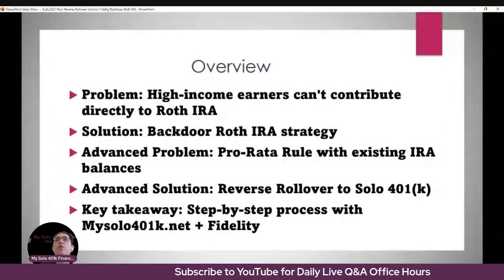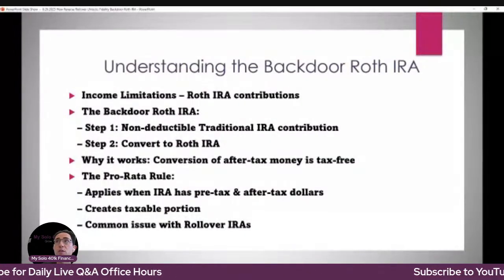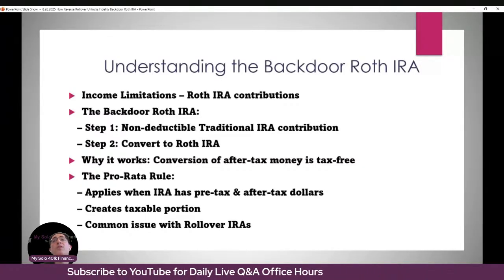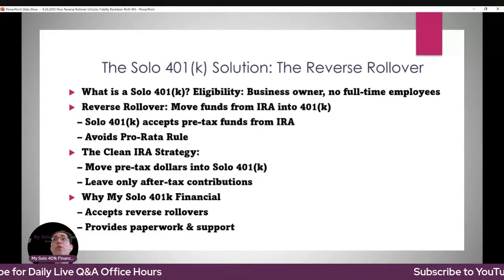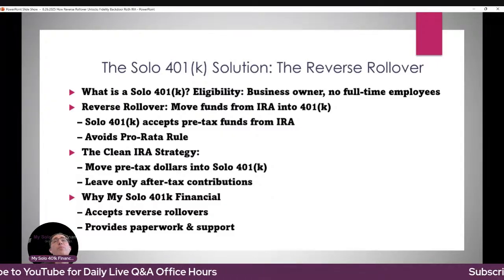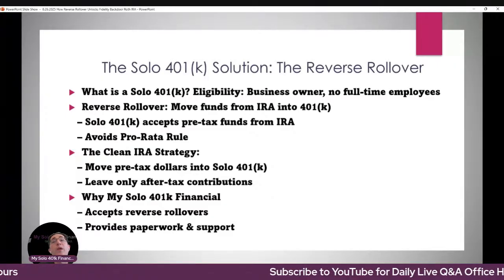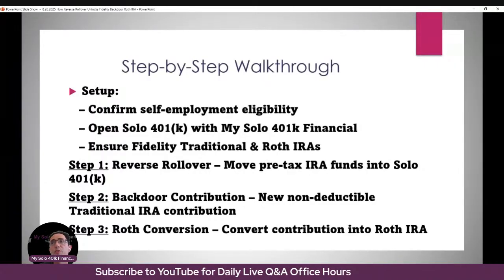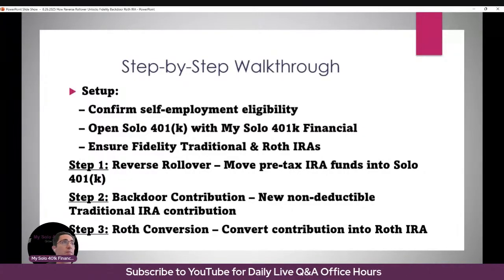How a Reverse Rollover to a Solo 401K Unlocks Your Fidelity Backdoor Roth IRA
Discover a powerful strategy to unlock your Fidelity BackdoorRothIRA with a "reverse rollover" to a Solo401k! 🤯

Learn:
➡️ Why the "pro-rata" rule can be a tax headache
➡️ How a Solo 401k can be your secret weapon
➡️ A step-by-step guide to making the move